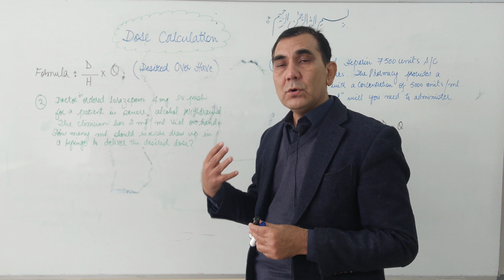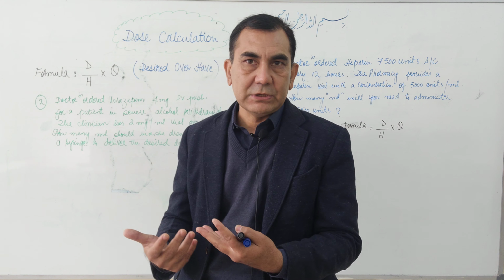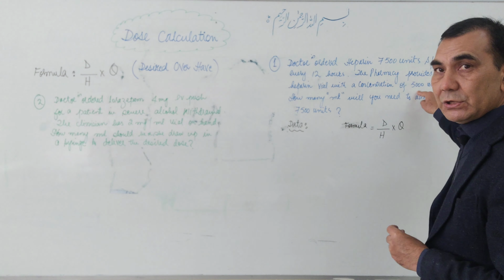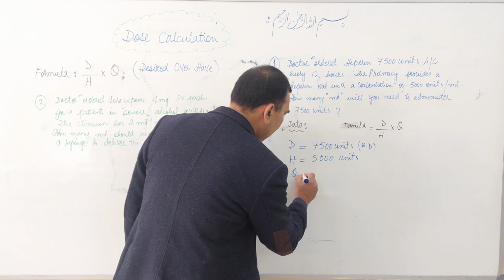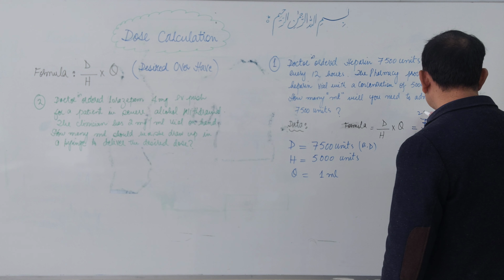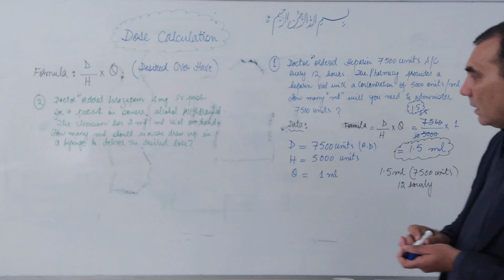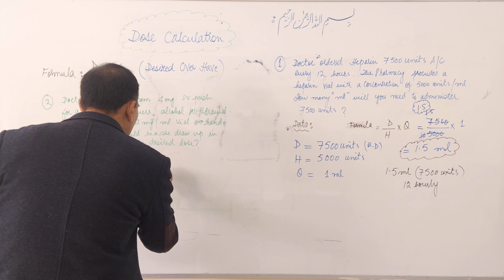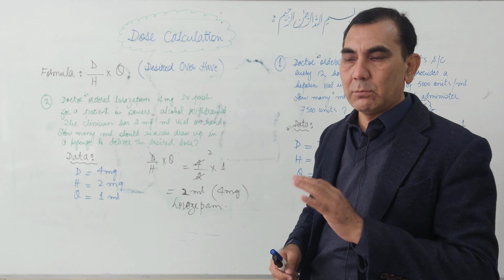Dose Calculation | Pharmacology lecture Part B | Desired Over Have Formula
In this video lecture, I explained the dose calculation with comprehensive review covering the most important dosage calculations that you'll need to know, and she breaks them down step-by-step and solves the included practice problems.

Three 03 Primary methods use for the dose calculations.
1. Desired Over Have
2. Dimensional Analysis
3. Ratio and Proportion Method

After the video, be sure to practice more dosage calculations problems using our FREE Dosage Calculations QUIZ

Here is a list of the dosage calculation practice problems using dimensional analysis (nursing math problems) included in the video:

-Metric Conversions
-Oral Liquid Medications
-Capsules and Tablets
-IV Boluses
-IV Flow Rates (gtts/min)
-IV Flow Rate (mL/hr)
-IV Flow Rates (Infusion Time)
-Weight-based Medications
-Heparin Dosage based on PTT
-Pediatric Safe Dosages
-IV Drug Reconstitution
-Tube Feedings
-Body Surface Area